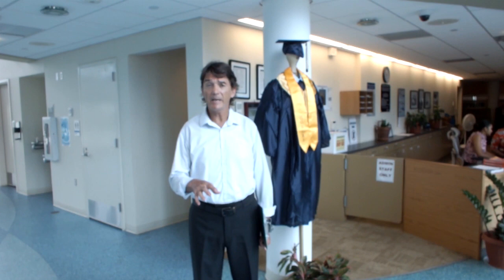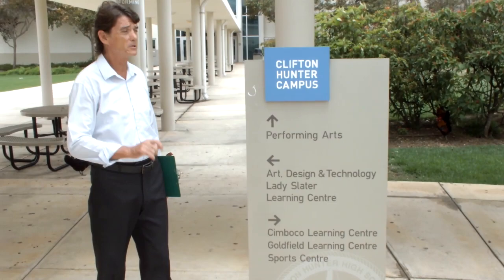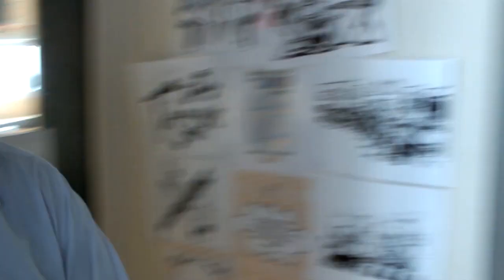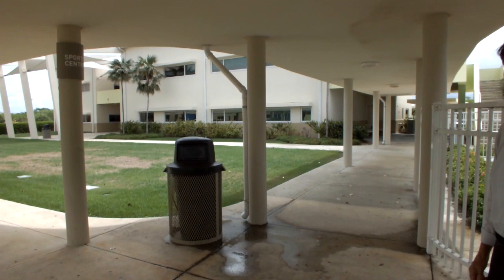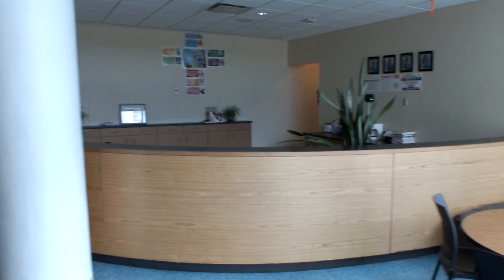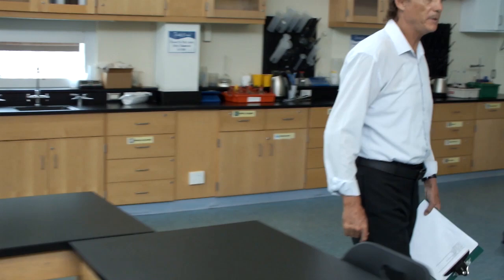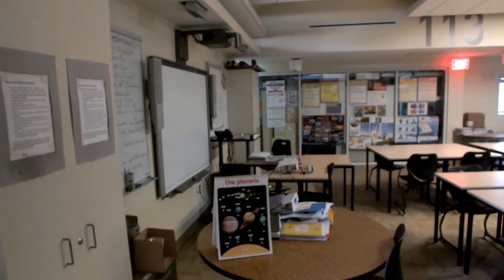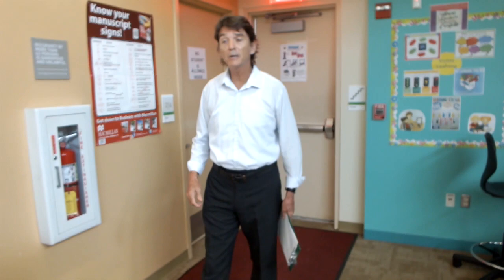Clifton Hunter Year 6 Transition 2020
Tour of Clifton Hunter High School